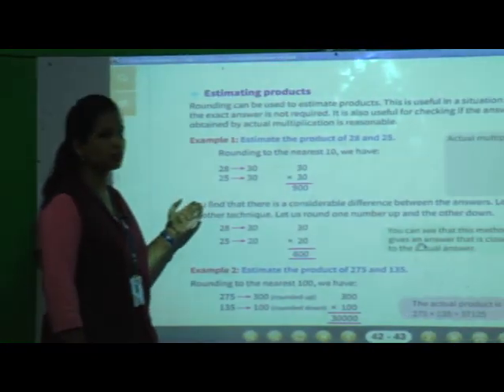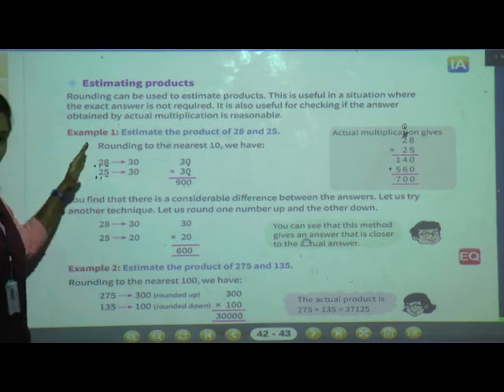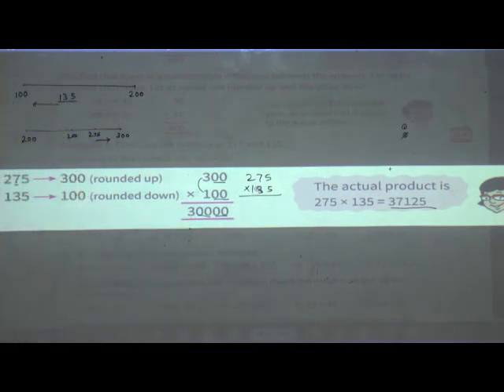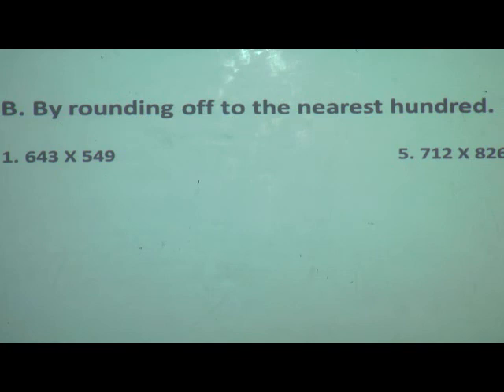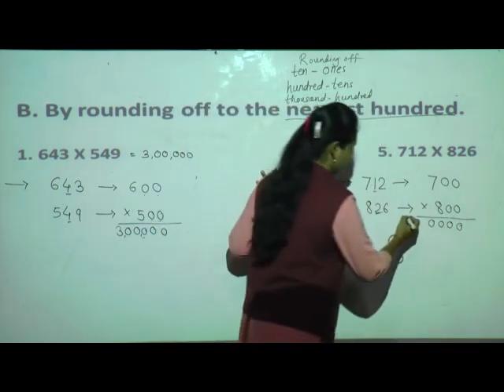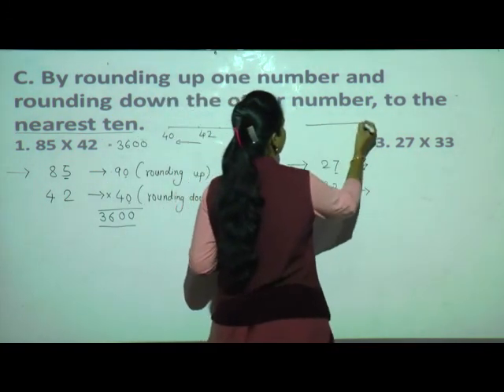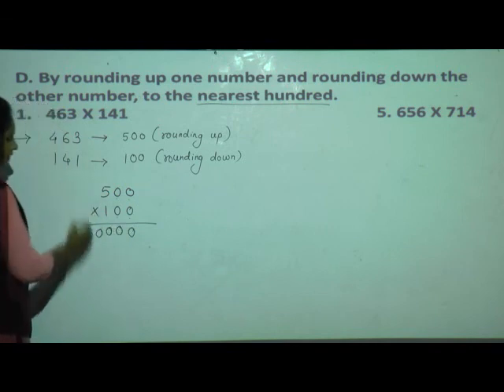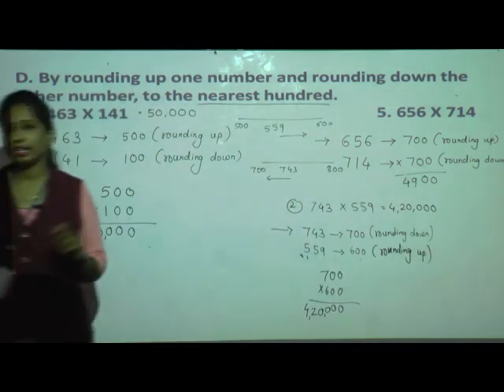Episode 30 Std IV Maths L No 3